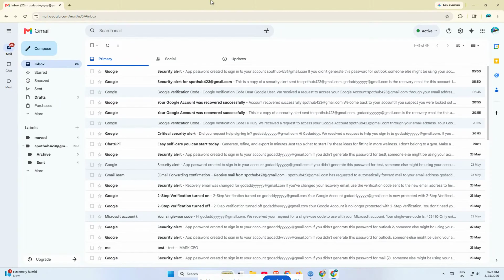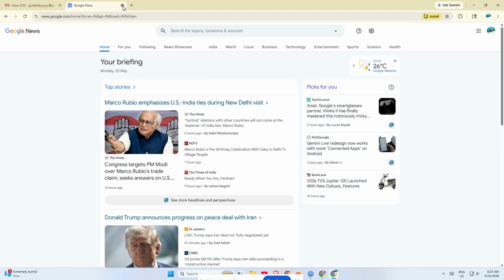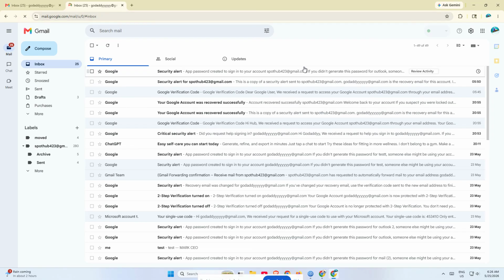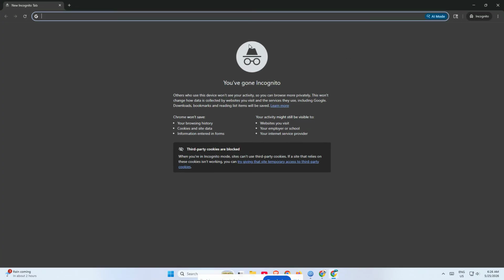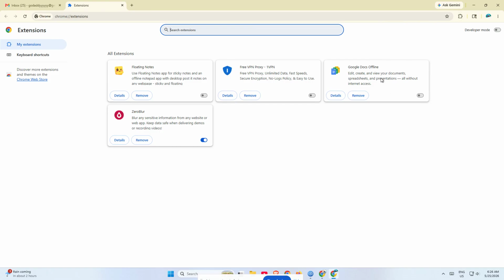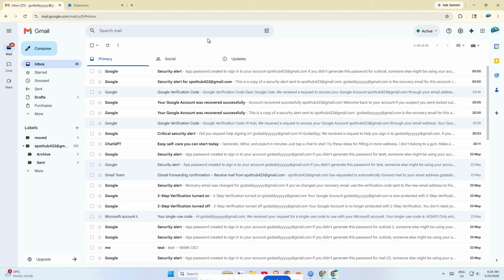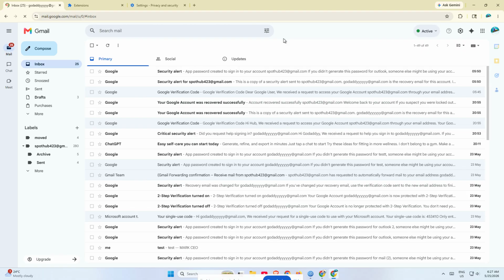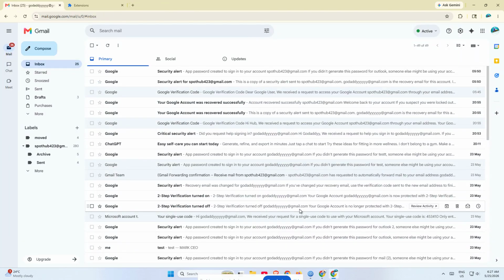Fix Gmail Network Error (Easy Step-By-Step Guide)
Learn how to fix the Gmail network error with simple step-by-step browser troubleshooting. This guide covers internet checks, Incognito Mode, disabling extensions, clearing cache, and clearing cookies to get Gmail working again.

🕚Timestamps:
0:00 Intro
0:20 Check Your Internet Connection
0:46 Open Gmail In Incognito Mode
1:18 Disable Browser Extensions
1:49 Clear Browser Cache
2:16 Clear Cookies And Site Data
2:48 Final Recap

✍️What You'll Learn In This Video:
• How To Check Your Internet Connection For Gmail Errors
• How To Open Gmail In Incognito Or Private Mode
• How To Disable Extensions That Block Gmail
• How To Clear Cached Images And Files
• How To Clear Cookies And Site Data For Gmail
• How To Fix Browser-Related Gmail Network Errors
• How To Troubleshoot Gmail Loading Problems Step By Step

💡Pro Tips:
• Test Gmail in a private window first to quickly isolate browser issues.
• Disable ad blockers and privacy extensions before clearing everything else.
• Clear cache and cookies only after checking whether Incognito Mode works.
• Restart your router if other websites are also failing to load.
• Re-enable extensions one by one to find the exact one causing the problem.